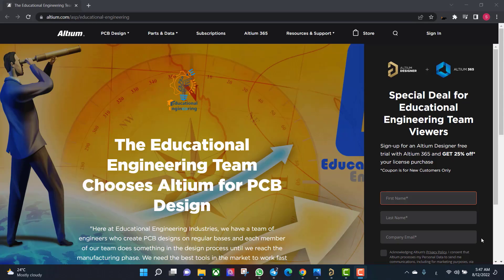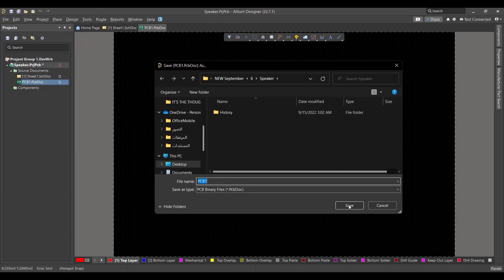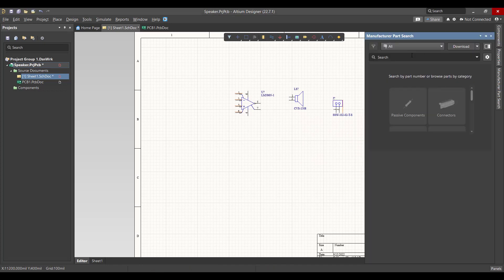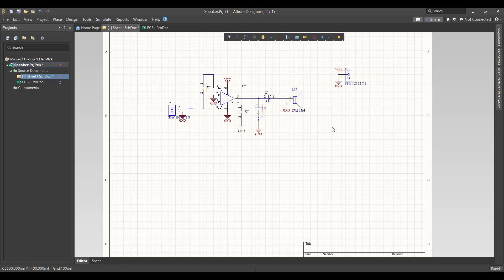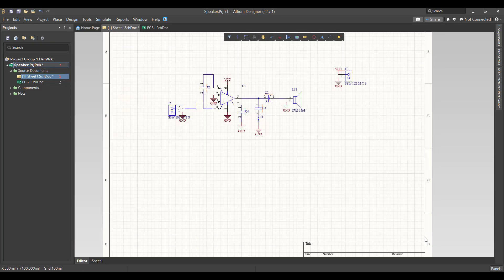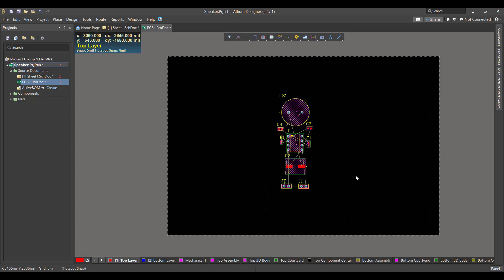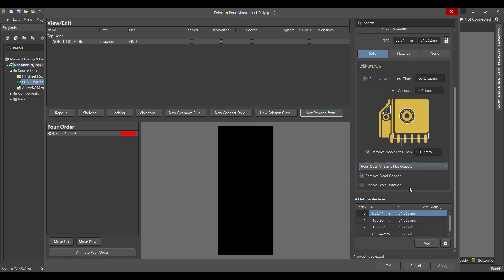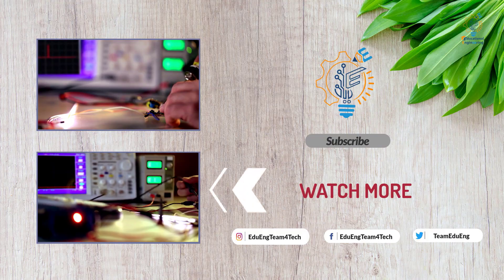Design Speaker using Altium designer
Design Speaker using Altium designer is a video that takes you through the process of designing a speaker using Altium designer. This video is perfect for anyone who wants to learn how to design a speaker using Altium designer, or for anyone who wants to improve their skills in Altium designer. By the end of this video, you will be able to design a speaker using Altium designer with confidence. So watch the video now and learn how to design a speaker using Altium designer!

Looking to get started with Altium Designer? In this video, we'll show you how to design a speaker using the software. You'll see how to create the necessary components, route the electrical signals, and test your design. By the end of this video, you'll be able to create your own designs in Altium Designer. So what are you waiting for? Watch now!

Design Speaker using Altium designer is a video that teaches you how to design a speaker using Altium designer. This video is perfect for anyone who wants to learn how to use Altium designer to design a speaker. Watch the video to learn how to use Altium designer to design a speaker.